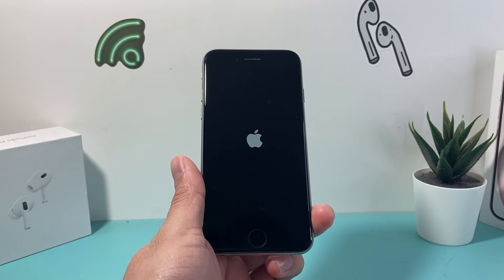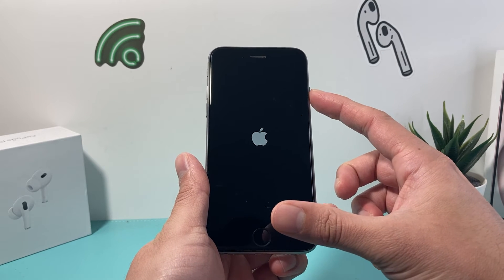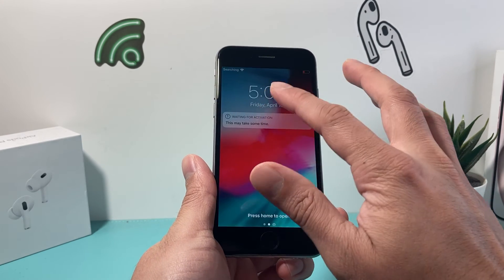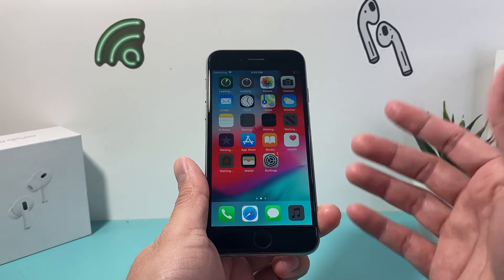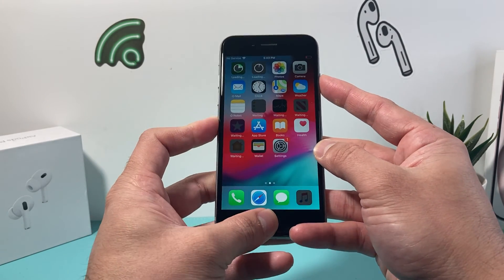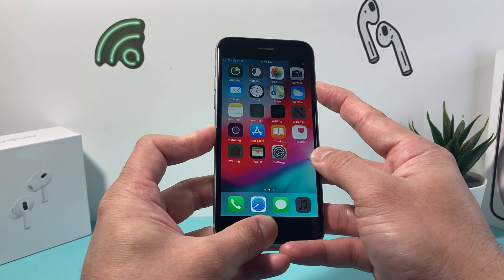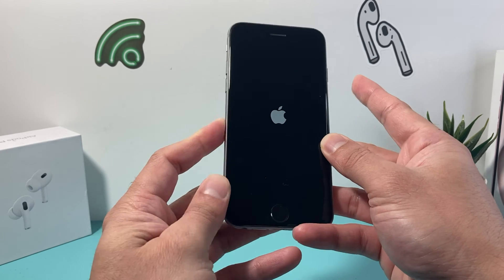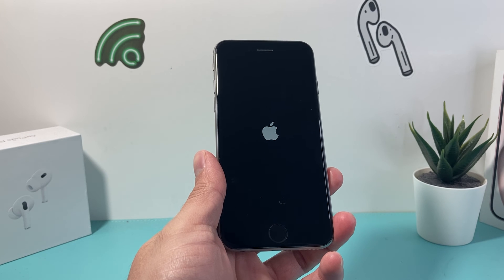iPhone 6: How to Force Restart a Stuck or Frozen Screen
Is your Apple iPhone 6 screen frozen or stuck? If so you can force restart your iPhone 6 to quickly fix this problem. In this tutorial video we show you how to force restart a frozen or stuck iPhone 6 to unfreeze it or get it unstuck. This is safe to do and will not delete any of your personal data.